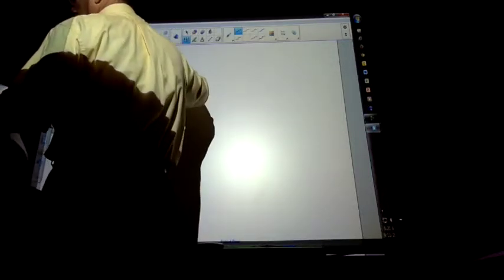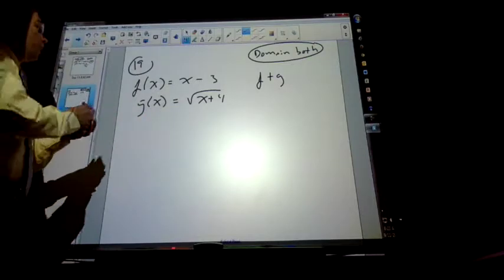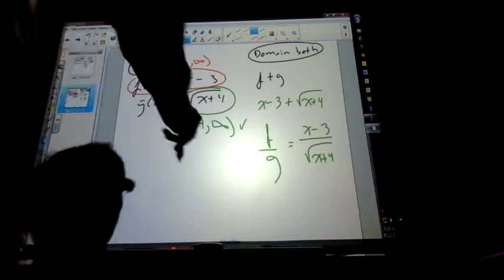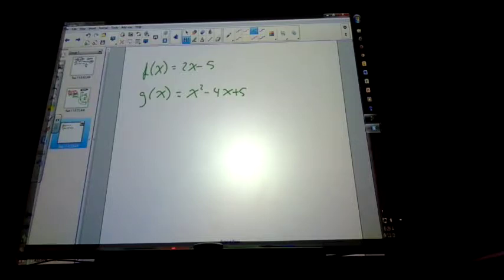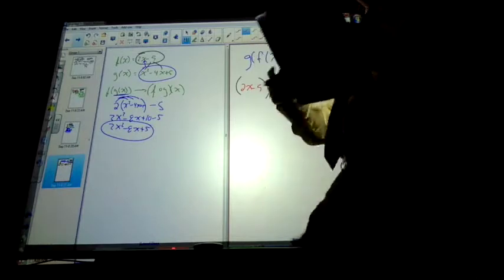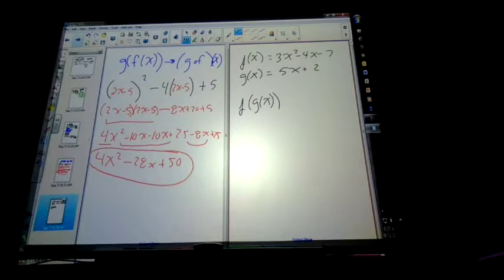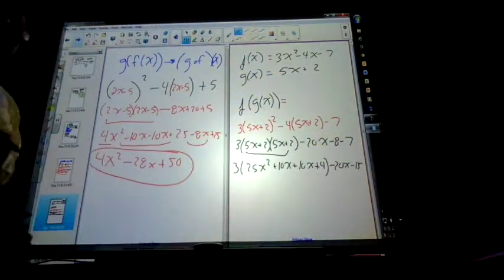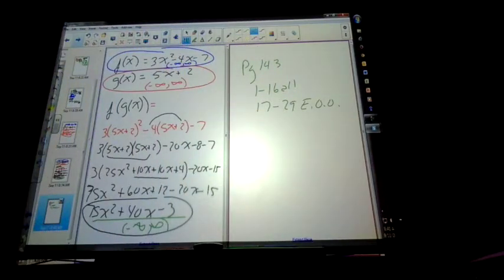one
Composition of a function.  Domain and restrictions.